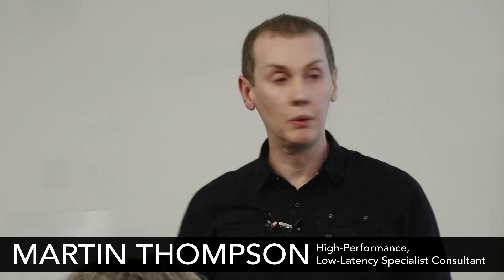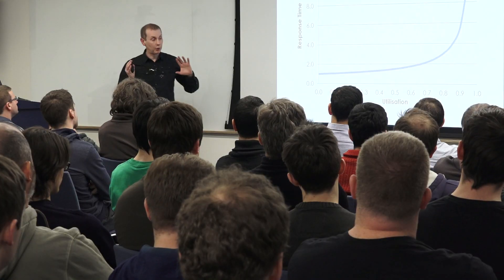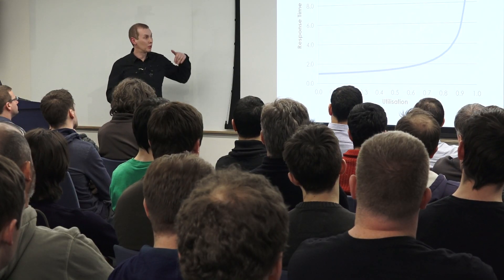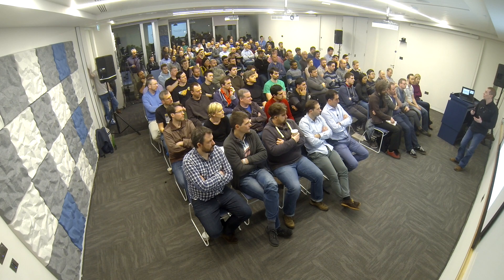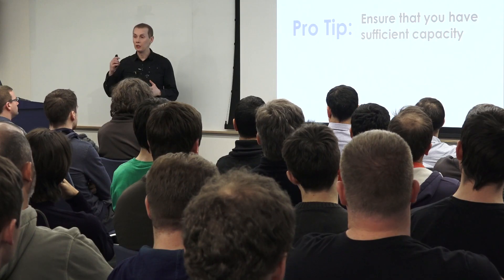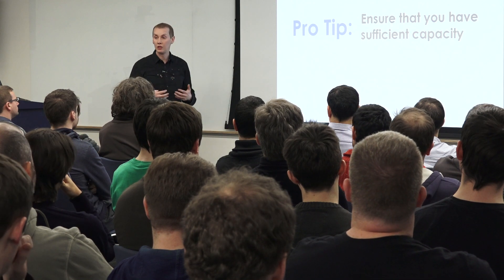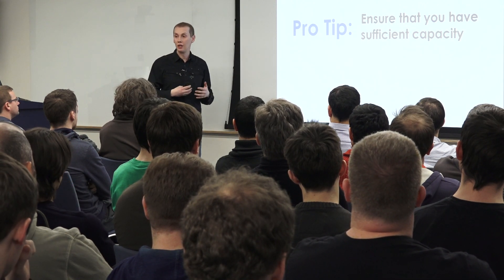Martin Thompson, High-Performance and Low-Latency Specialist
Martin Thompson is a high-performance computing specialist, Mechanical Sympathy blogger, and co-founder of LMAX. He strives to help people achieve great performance with their software. Martin recently joined us as part of our SIG Speaker Series to present a talk on Responding in a Timely Manner. We were happy to offer the talk and reception to our employees, as well as friends of our technologists. Check out the video to see how the evening unfolded.